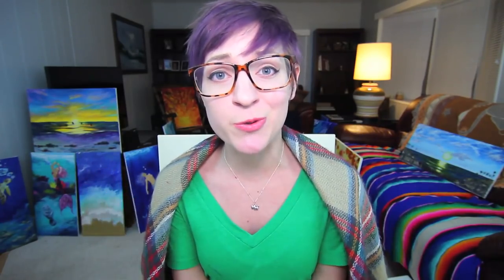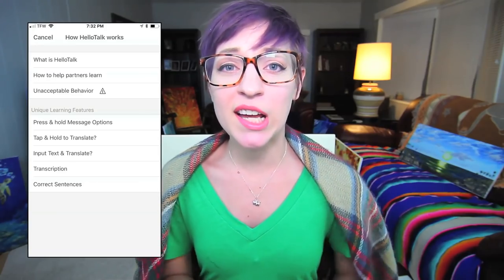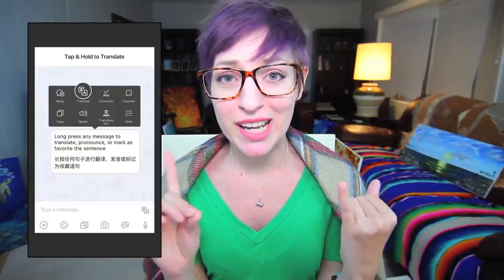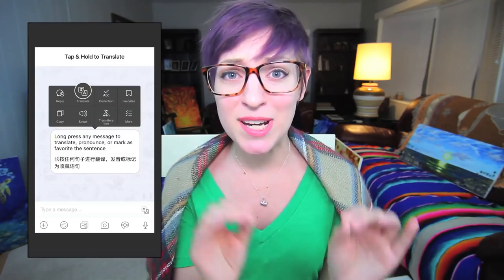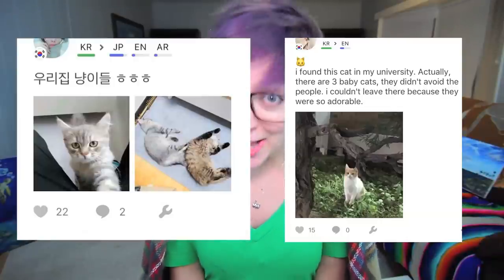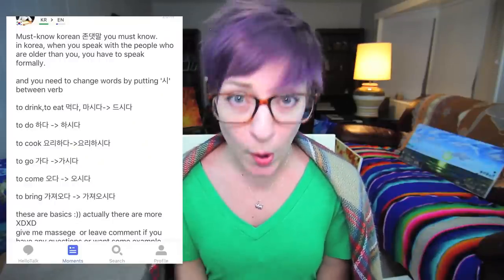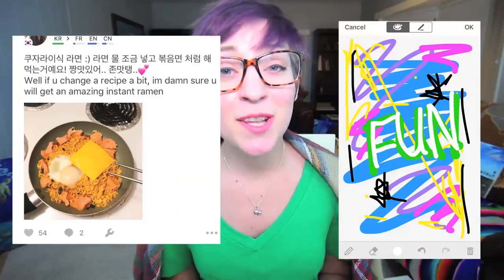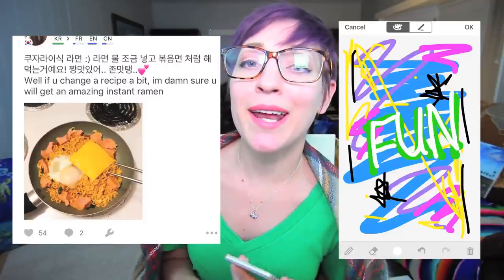HELLOTALK: Korean Language Learning Friendship App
HelloTalk is a smartphone app for iOS and Android where you can learn Korean (or any language) in a casual environment by interacting with ACTUAL PEOPLE! If you’re interested in Korean language, Korean culture, or just interacting with Koreans, you have to try HelloTalk. This FREE app has several incredible language translation features including voice to text and transliteration. You can scroll thru the moments section to see photos and media Koreans have posted, and ask them questions about their culture, language, food, recipes, etc. If you’re looking for real language partners, or just new friends around the world, what are you waiting for? Download HelloTalk today^^